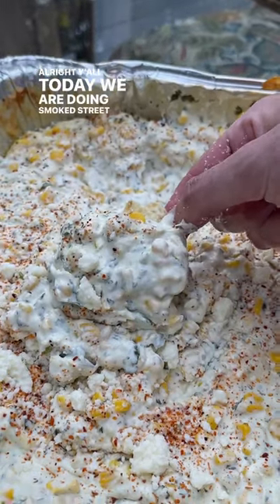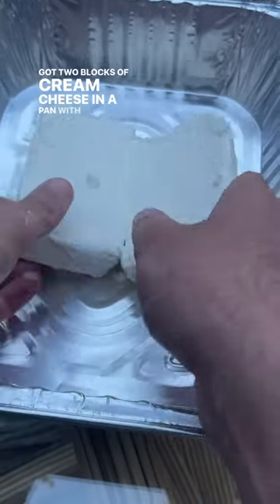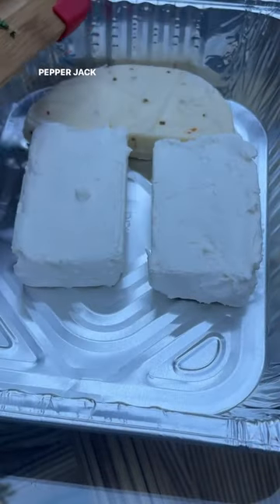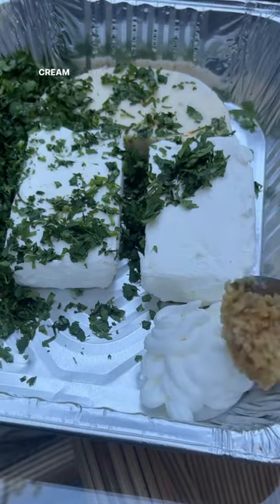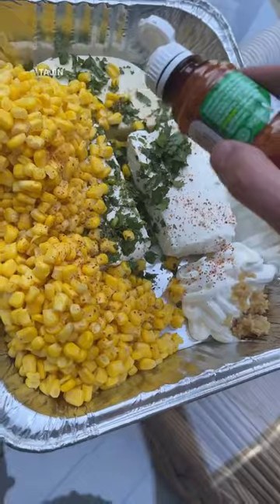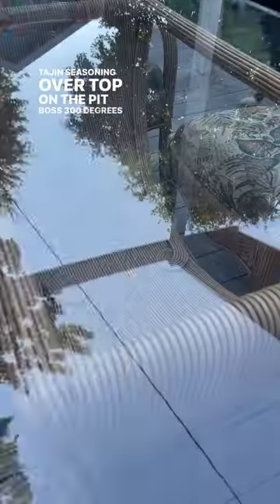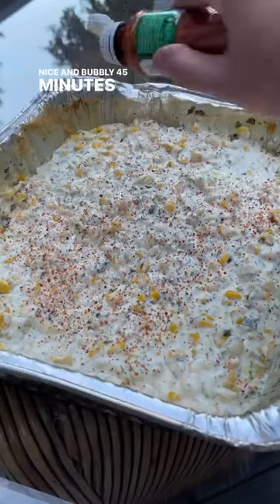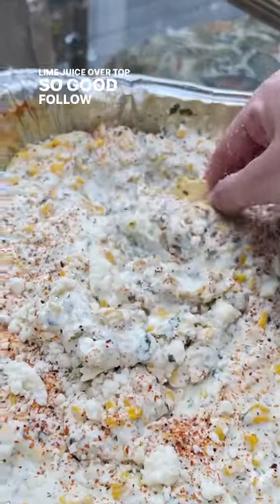Smoked Street Corn Dip